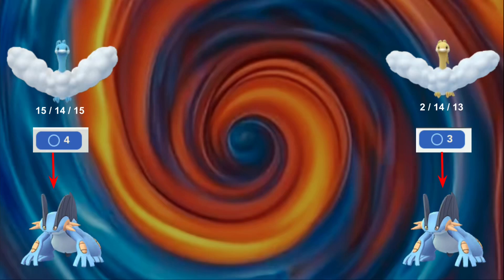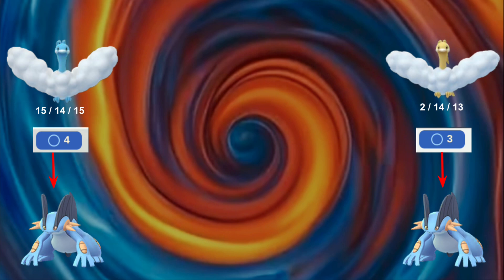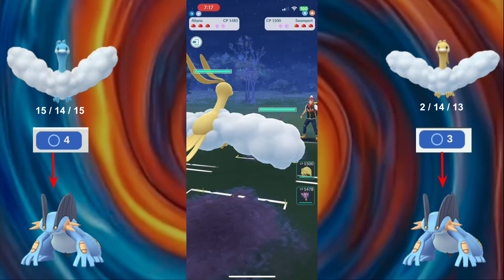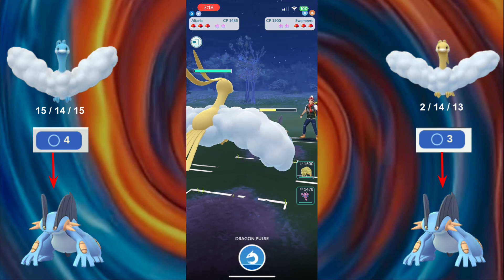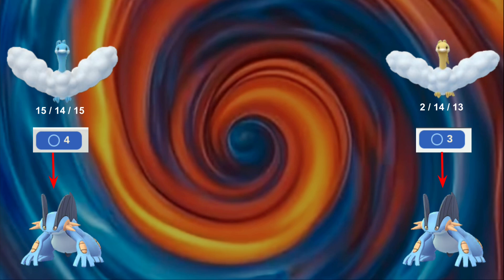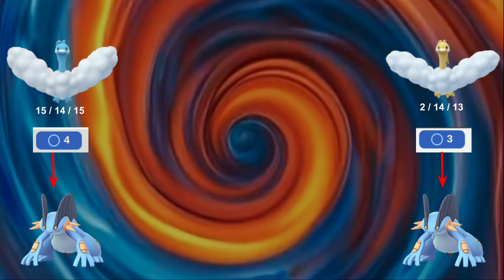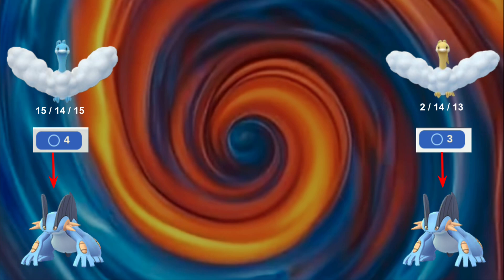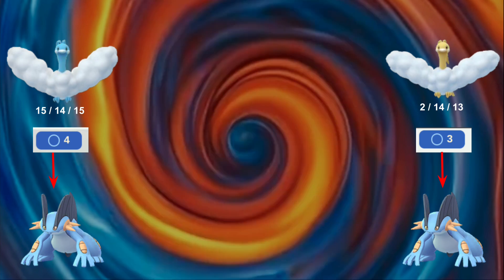How much of a difference to breakpoints and bulkpoints make?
This stuff is important